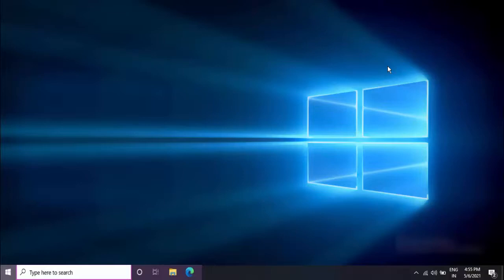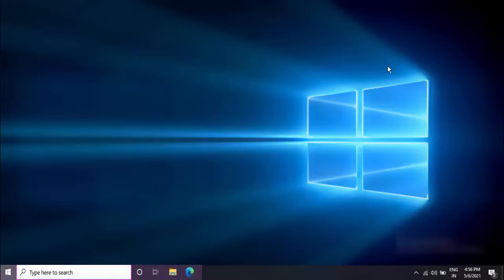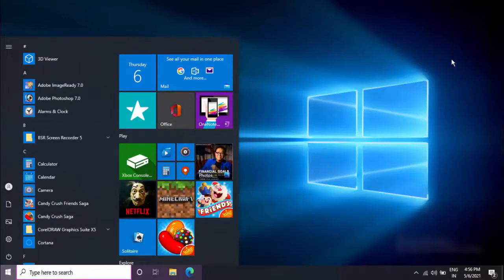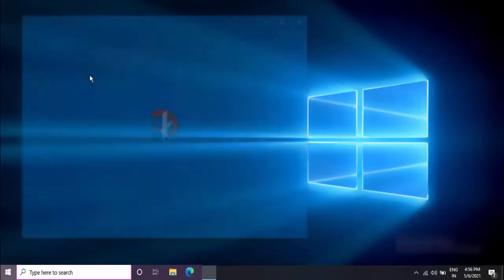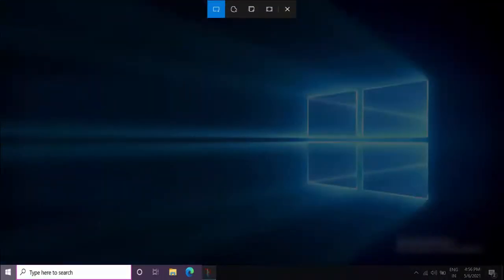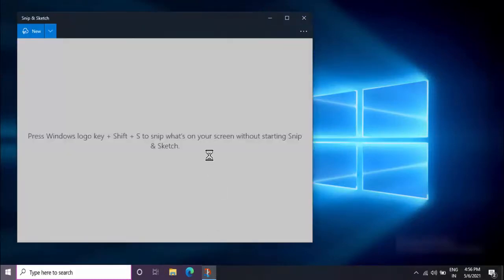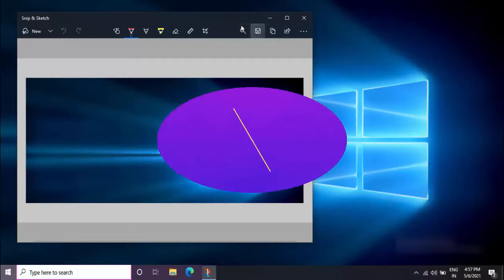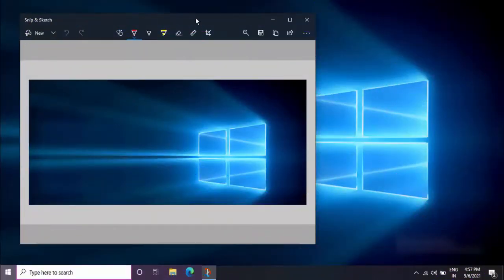How to Take a Screenshot on Windows 10 Without Using Keyboard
How to Take a Screenshot on Windows 10 Without Using Keyboard 2021
How to Take a Windows 10 Screenshot without a Keyboard

On Windows 10 How to Take a Screenshot Without Keyboard
Using Mouse How to Take ScreenShot